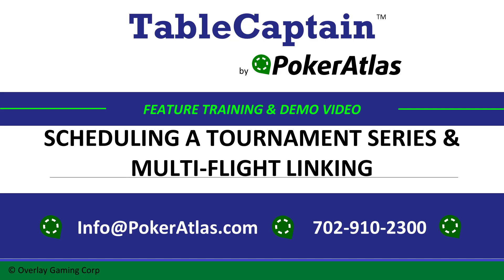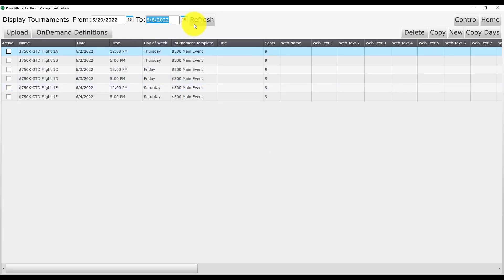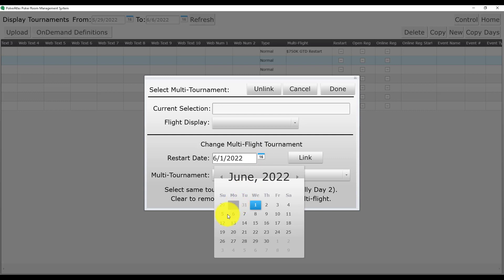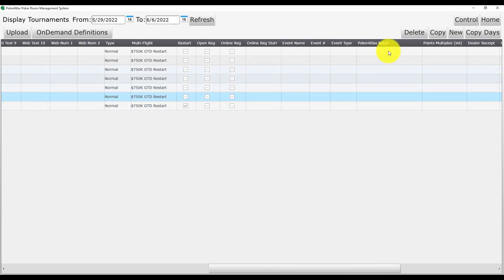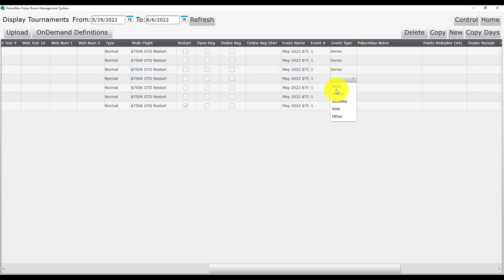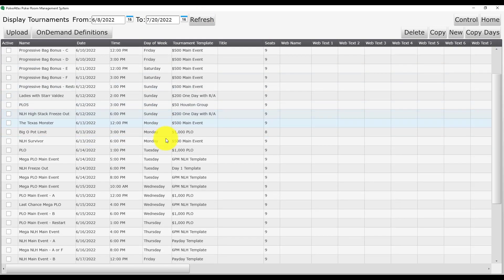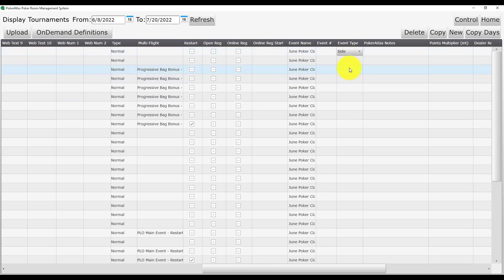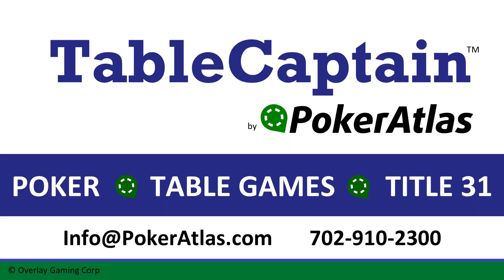Scheduling a Tournament Series & Multi Flight Linking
In this video from PokerAtlas TableCaptain, learn how to schedule a singular multi flight event, as well as a multi event series. Take your tournaments to the next level with PokerAtlas TableCaptain.